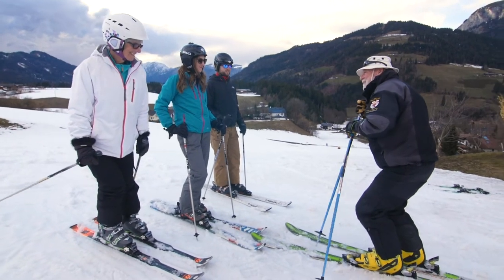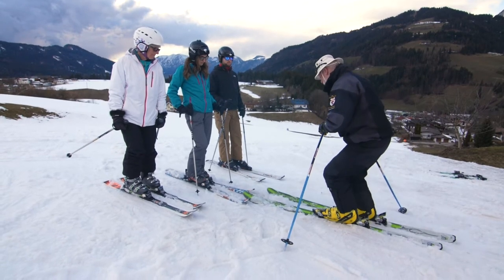Learn new skiing techniques: More Animals-Snow Moles & Giraffes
Ski coach, Bob Trueman introduces you to some of Bob's additional techniques to help you visualise and execute controlled skiing.